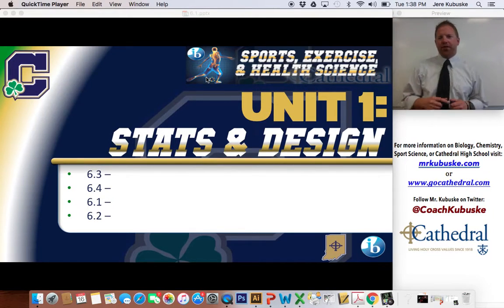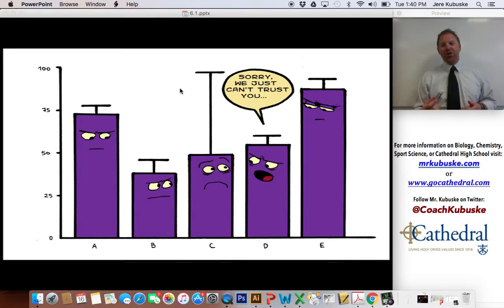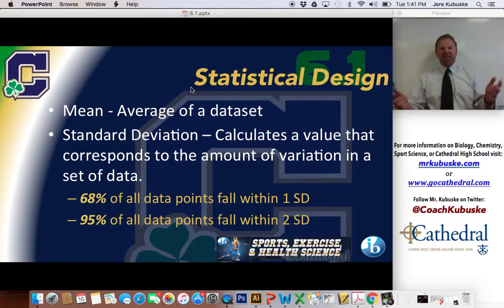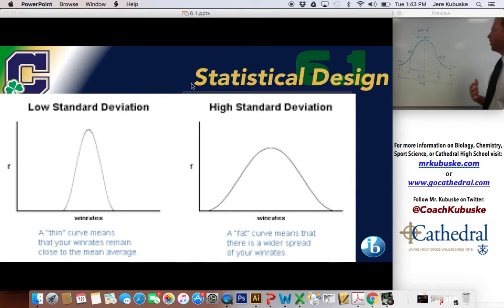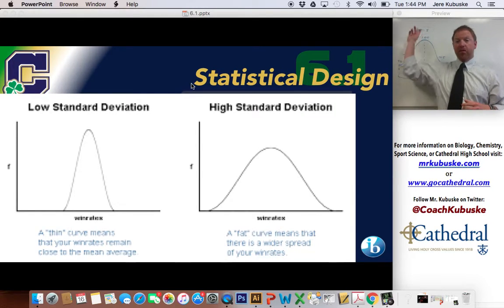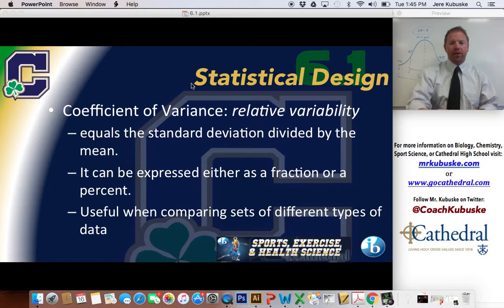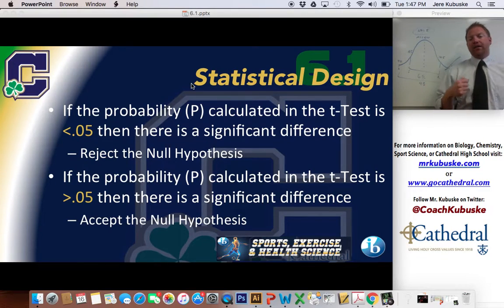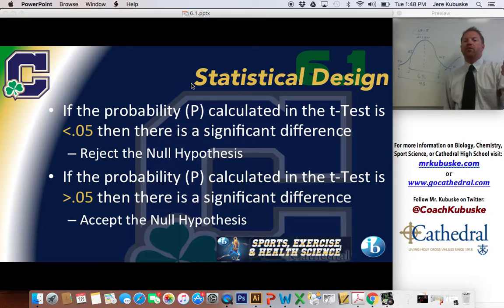6.1 Statistical Analysis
Unit 1 - Section 3: Examination of datasets and how to manipulate data to create conclusions. Includes Stadard Deviation, Error Bars, CV, tTest, and correlation.